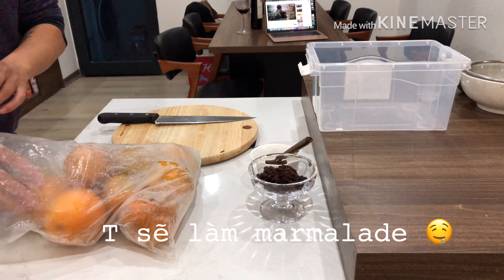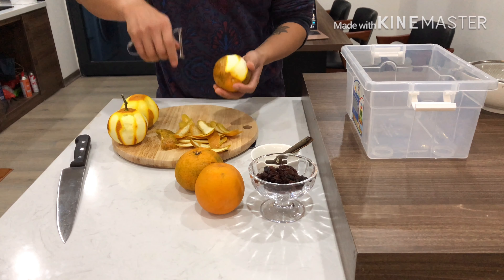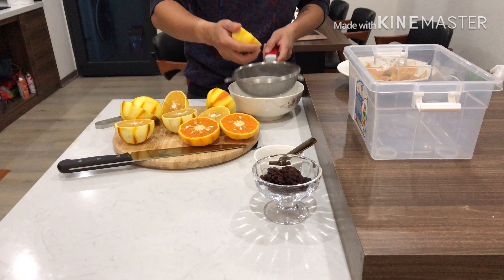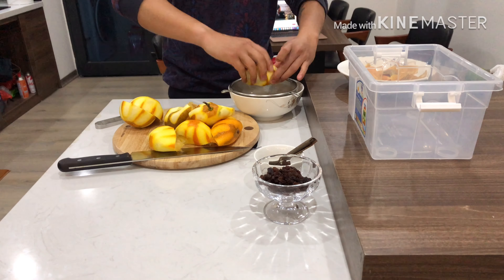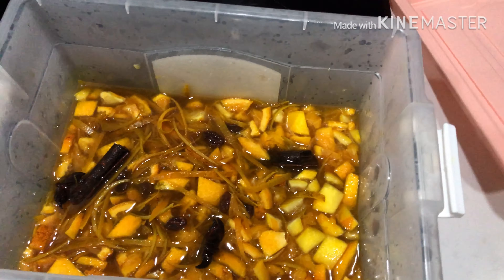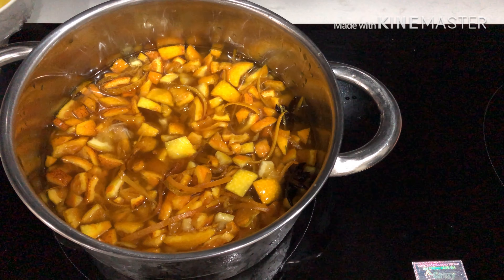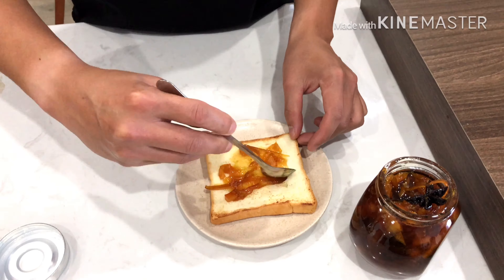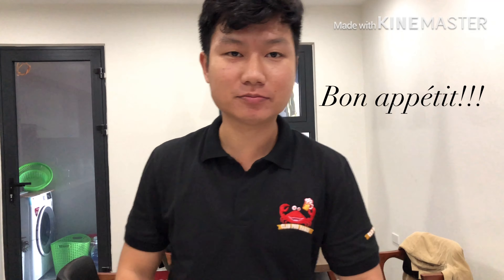Home-made Orange Marmalade - Tự làm Orange Marmalade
How to make marmalade from the left over orange in the refrigerator for your toast.
different flavor can be added in and this time I make with cinnamon stick, star-anise and raisin.
the orange can be kept in the fridge and used up to 2 months.
The recipe is so simple, you have them all in your kitchen.
Orange: 5 or 1 kg
Sugar: about 500gr-1,5kg really up to you how sweet you would like
Cinnamon: 1 stick
Star-anise: 2 can be vanilla also
Lemon or lime: 2 for both zest and juice

Các bạn hãy tận dụng hoa quả không sử dụng hết trong tủ lạnh nhà mình để làm ra các món ăn rất thú vị. Lần này mình dùng cam để làm marmalade.
Cam Canh đang vào mùa trái rất ngọt và mọng nước lại có vị rất đậm đà so với những giống cam khác.
Các bạn có thể sử dụng marmalade để phết lên bánh mỳ hoặc ăn kèm nhiều thứ khác.
Công thức thì thật sự đơn giản các bạn có thế tận dụng những gì mình có trong tủ lạnh mà không nhất thiết phải ra chợ nha.
công thức của mình nè:
Cam: 5 trái hoặc 1kg
Đường: 500gr-1,5kg tuỳ các bạn muốn độ ngọt ntn
Quế: 1thanh nhỏ
Hoa hồi: 2
Cam vàng hoặc xanh đều được: 2 trái dùng cả vỏ và nước cốt

Các bạn có thể để lại comment nếu có bất cứ thắc mắc gì nha!